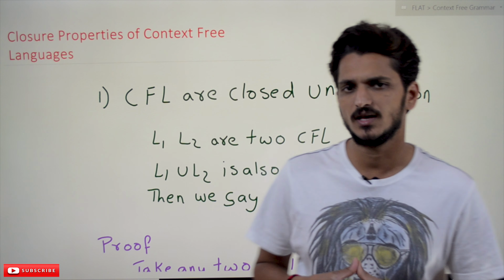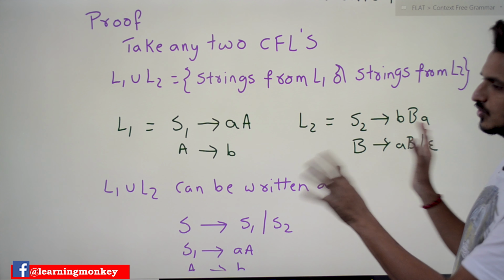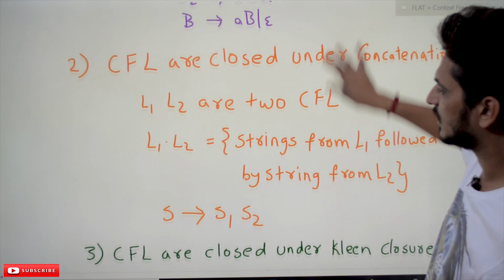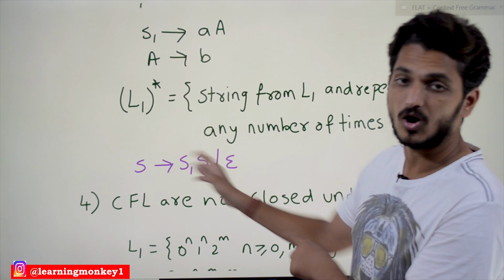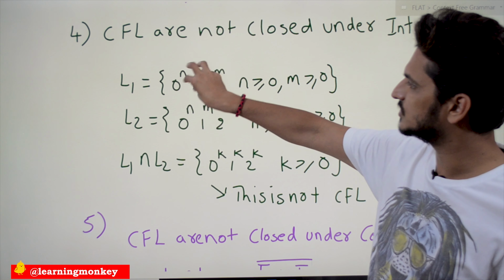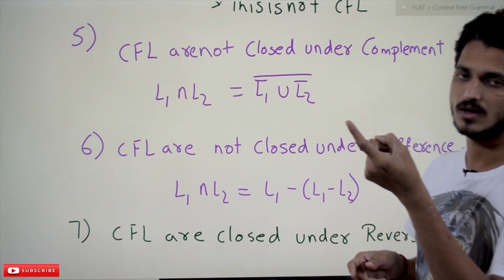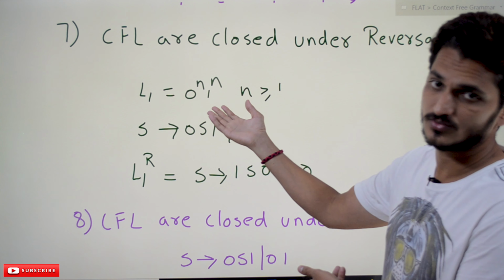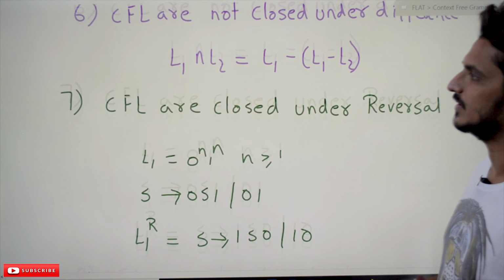Closure Properties of Context Free Languages || Lesson 78 || Finite Automata || Learning Monkey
Closure Properties of Context Free Languages
In this class, We discuss the Closure Properties of Context-Free Languages.
The reader should have prior knowledge of context-free grammar and push-down automata. Click Here.
1) Union:
First, we understand what closure property means.
Context-free languages are closed under union.
Let'sLet's take two context-free languages, L1 and L2.
Suppose L1 ∪ L2 is also a context-free language. Then, we say context-free languages are closed under union.
Proof: Take L1 and L2 languages.
L1 ∪ L2 is given as { Strings from L1 or Strings from L2}
Take any string from language L1 or take any string from language L2.
L1: S1 – aA
A – b
L2: S2 – bBa
B – aB | ε
The below CFG shows the language L1 U L2.
S – S1 | S2
S1 – aA
A – b
S2 – bBa
B – aB | ε
By adding an extra production S – S1 | S2, we write CFG for language L1 U L2.
2) Concatenation:
Context-free languages are closed under concatenation.
Take two context-free languages, L1 and L2.
L1.L2 is given as {String from L1 followed by String from L2}
By adding extra production S – S1S2, we get the context-free grammar for the language L1.L1
3) Kleen Closure:
Context-free languages are closed under Kleen Closure.
Kleen closure means star operator.
Take a Context-free language L1.
L1: S1 – aA
A – b
Star operator means we take a string from the language L1 and repeat any number of times or epsilon.
We add an extra production to repeat the language L1.
S – S1S | ε
The production S identifies strings from S1 and again repeats by calling S or epsilon.
4) Intersection:
Context free languages are not closed under intersection.
Proof: take language L1 = {0^n1^n2^m where n,m =0}
language L2 = {0^n1^m2^m where n,m =0}
The above two languages are context-free languages.
L1 ∩ L2 should take common strings.
The strings in L1 ∩ L2 are { 0^k1^k2^k where K =0}
The language L1 ∩ L2 is not a context-free grammar.
5) Complement:
Context-free languages are not closed under complement.
L1 ∩ L2 can be written (L1′ U L2′)' where " ' "is a compliment.
If we assume the complement is closed, the intersection should be closed, which is a contradiction.
6) Difference:
Context-free languages are not closed under difference
The intersection of two languages can be written as L1 ∩ L2 = L1 – (L1 – L2).
If we assume the difference is closed, the intersection should be closed, which is contradictory.
7) Reverse:
Context-Free Languages are closed under Reverse.
Take a context free language L1 = {0ⁿ1ⁿ where n  0}
The CFG for the language L1 is S – 0S1 | 01
The CFG for Reverse of the given language is given by reversing the productions.
The CFG for the Reverse of L1 is S – 1S0 | 10
8) Homomorphism:
Context-Free Languages are closed under homomorphism.
Take a language L1 is S – 0S1 | 01
Given h(0) = ab and h(1) = ε
The given input string is substituted with ab in place of zero.
The given input string is substituted with epsilon in place of one.
The language obtained after substitution of homomorphism values. we call Lh.
We use the substitution in the given CFG to obtain the CFG for Lh.
S – abS |ab